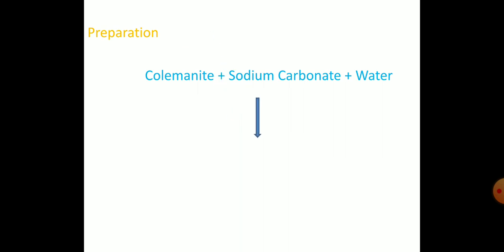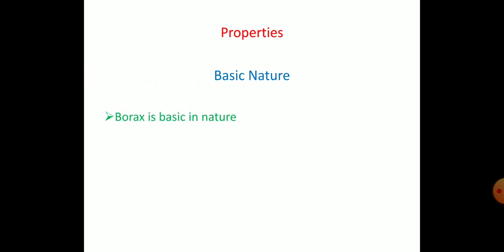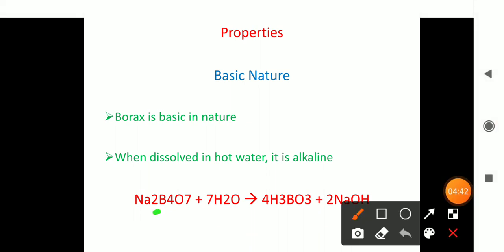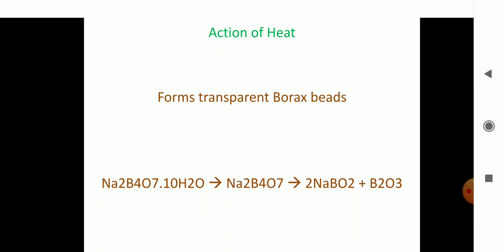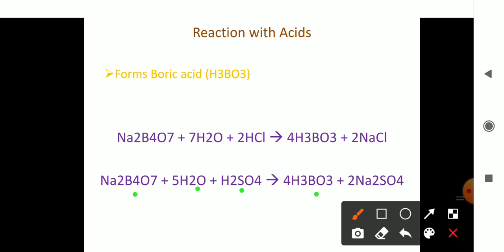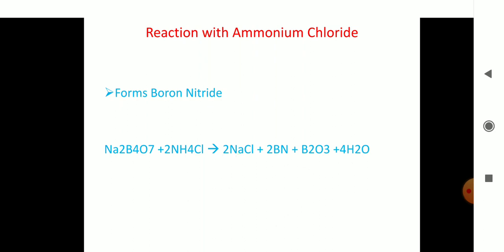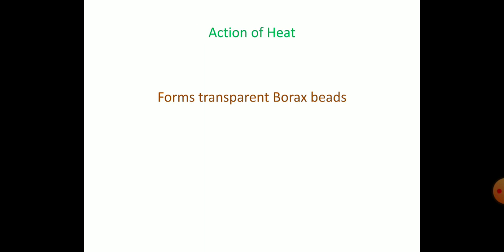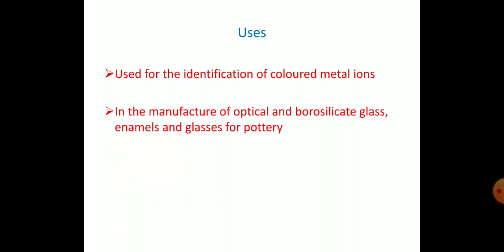TN Plus two Chemistry Ln. 2.J